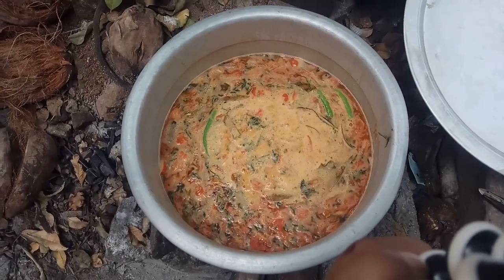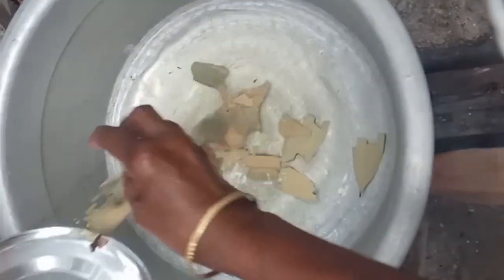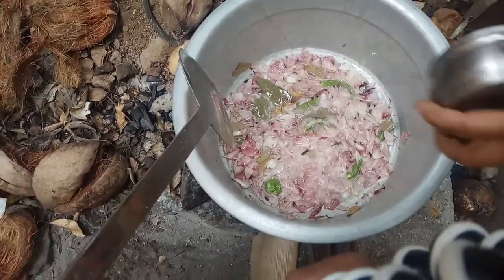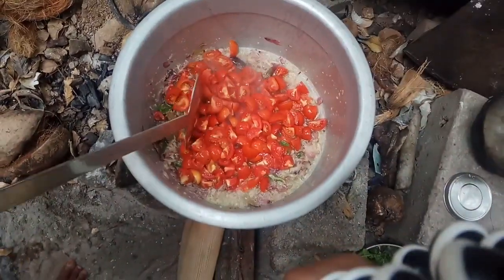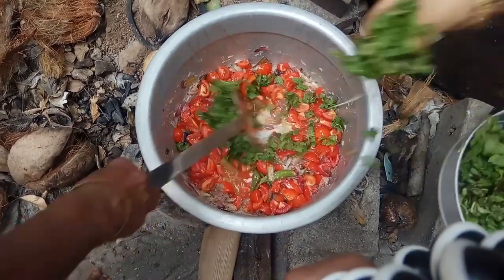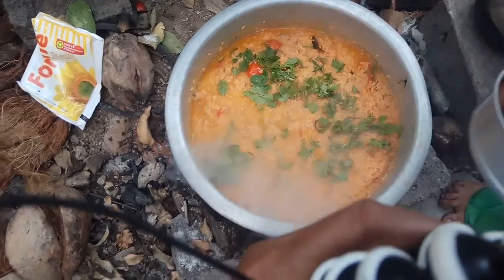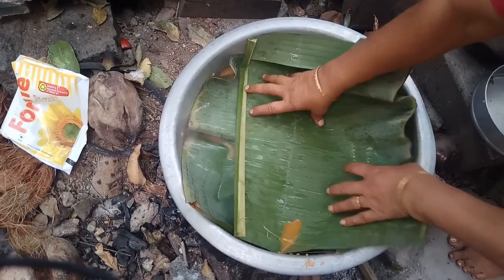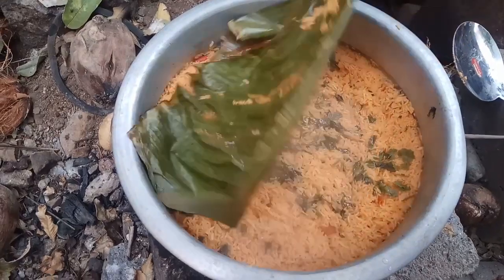Tomato Dum Biryani in Tamil | Tomato Rice 3KG without Pressure cooker | Thakkali sadam for Lunch Box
Tomato Dum Biryani in Tamil | Rice Recipe 3KG without Pressure cooker | Thakkali sadam with Normal Rice (Ponni) | seivathu eppadi/seimurai for 10 people | how to make |pulao | for Lunch Box .how to prepare tomato rice (3 KG of rice) without pressure cooker.  Dum thakkali saadam prepared in wooden stove .biryani style tomato rice , with onion , tomato and spices etc.  Very tasty recipe , served with onion raitha.  For school goers very good lunchbox recipe.

Ingredients for 3KG of tomato Rice :
Bay Leaf (Brinji) - 5 Nos
Cinnamon stick - 5
Cardamon - 7 nos
star anise - 4 nos
Cooking Oil - 1/2 litre
Big Onion - 750 Gram (3/4 kg)
Green Chilly - 10 Nos
Ginger, Garlic Paste - 200 Grams
Tomato - 1 KG
Coriander - 1 Bundle
Mint (Pudina) - 1 Bundle
Normal Rice (Ponni) - 3 Kg
Water Measurement - 1 : 2 Ratio ( 1 cup of Rice , 2 Cup of water)